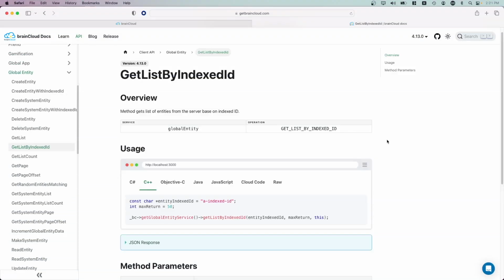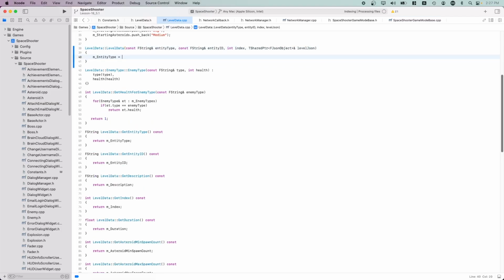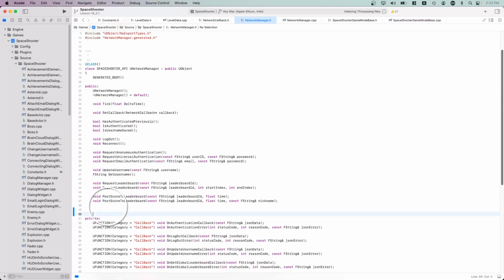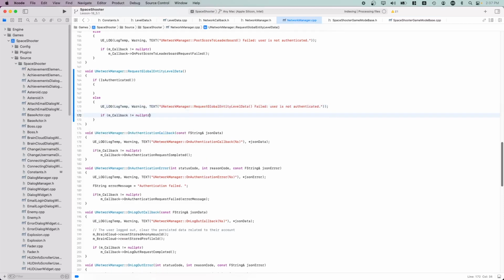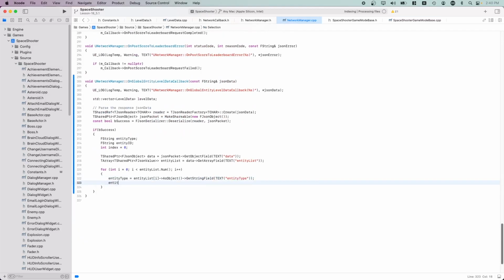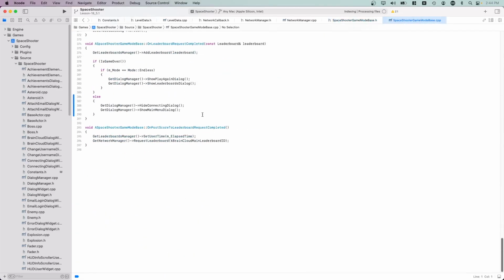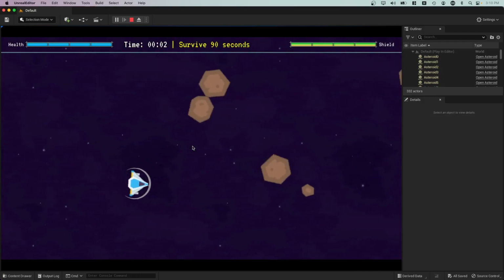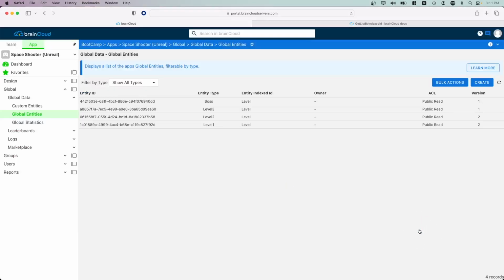Unreal BootCamp 18: Requesting Global Entities by Indexed ID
The 18th video in the Unreal BootCamp demonstrates how request a list of global entities by indexed ID in the Unreal example game.